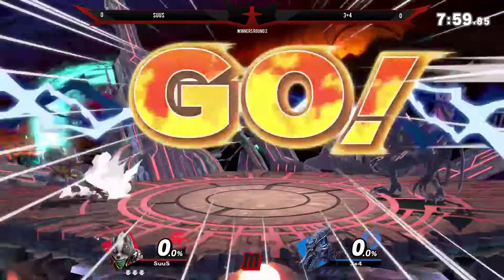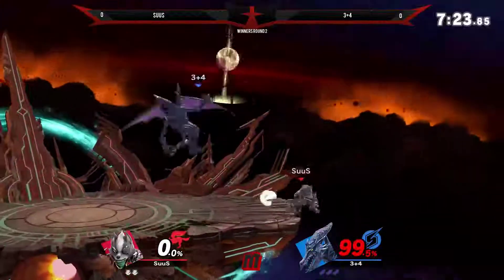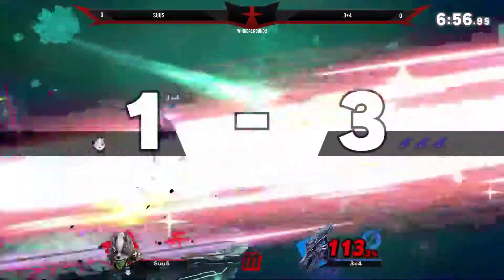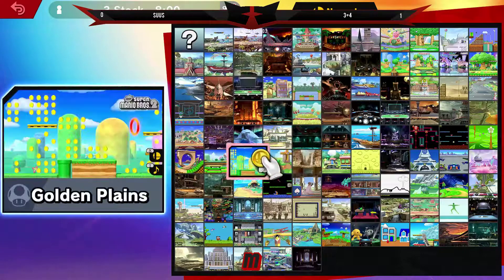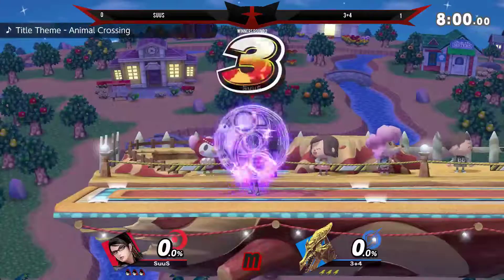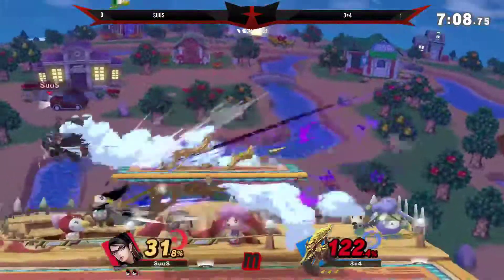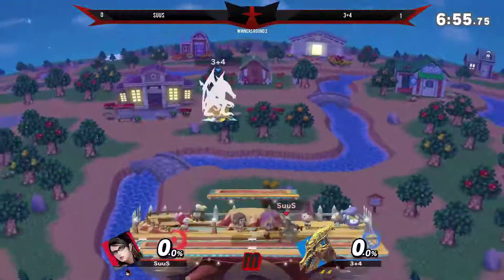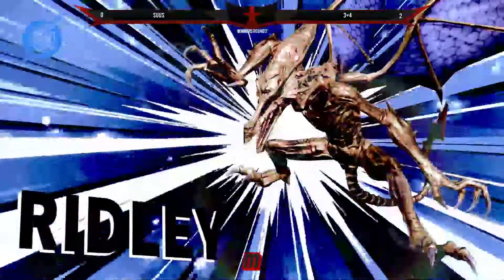Mixup Mania #4 - SuuS (Bayonetta) vs. 3+4 (Ridley) Winners R2